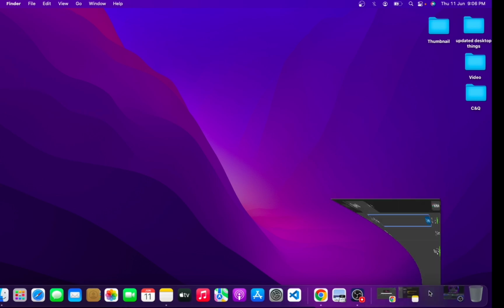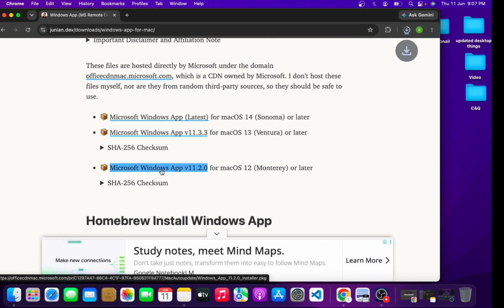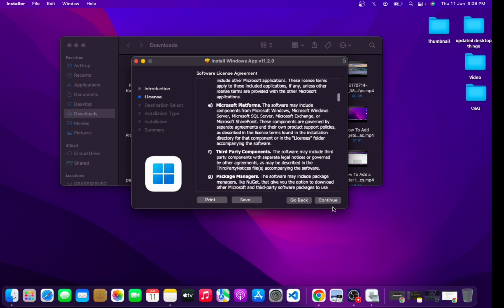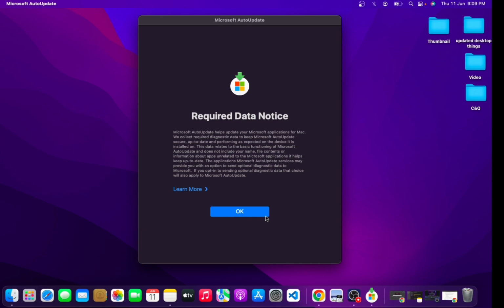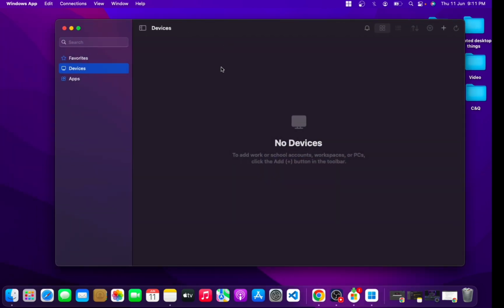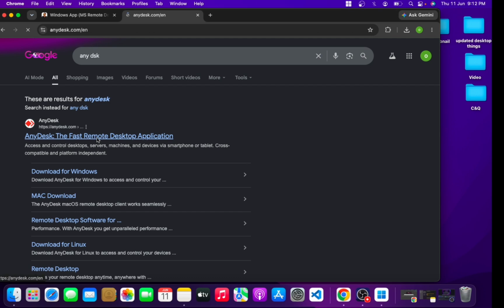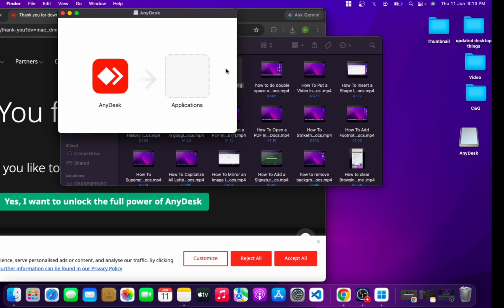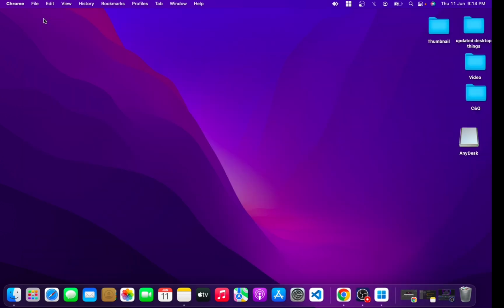Microsoft Remote Desktop Mac | Microsoft Remote Desktop Connection For Mac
Microsoft Remote Desktop Mac
Remote Desktop Connection for Mac
How to set up Microsoft Remote Desktop on macOS
Best settings for Microsoft Remote Desktop Mac
Troubleshooting Microsoft Remote Desktop Mac connection
Connect Mac to Windows 11 remote desktop
Using Microsoft Remote Desktop for remote work on Mac

Connecting your Mac to a Windows PC has never been easier! In this video, I show you exactly how to set up Microsoft Remote Desktop Mac so you can access all your PC files, apps, and data directly from your macOS device.

Are you struggling with remote access or just setting it up for the first time? This Microsoft Remote Desktop Connection for Mac tutorial covers everything from downloading the official app to configuring your IP address and security settings for a seamless experience. Whether you're working from home or need to access a powerful PC from your laptop, this guide ensures a lag-free, secure connection every time.

What you will learn in this video:

Where to download the official Microsoft Remote Desktop client.
How to prepare your Windows PC for a remote connection.
Step-by-step configuration on your Mac.
Tips for optimizing performance and speed.
We focus on making tech simple at How To Tech Hub.

00:00 Introduction to Microsoft Remote Desktop Mac
00:45 Why Use Remote Desktop Connection for Mac?
01:30 Preparing Your Windows PC (Crucial Step)
02:15 Downloading the App from Mac App Store
03:10 Adding Your First PC Connection
04:05 Configuring Gateway and User Accounts
05:15 Optimizing Display and Performance Settings
06:30 Connecting for the First Time
07:20 Troubleshooting Common Error Codes
07:55 Final Tips and Conclusion